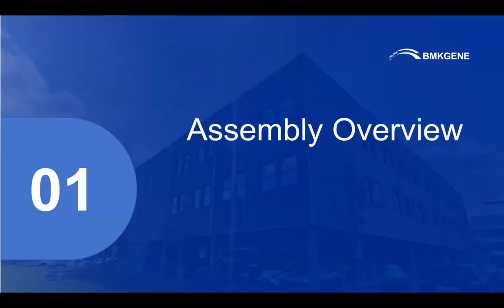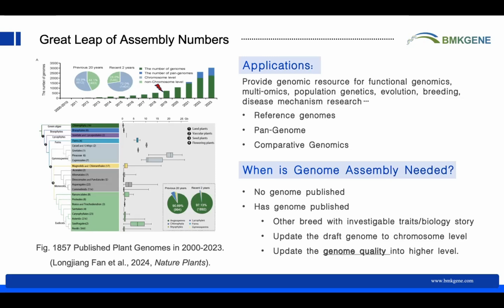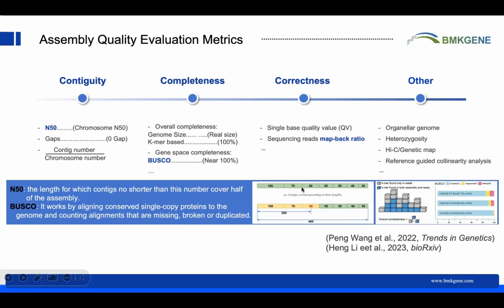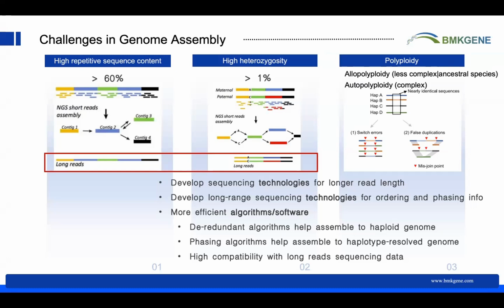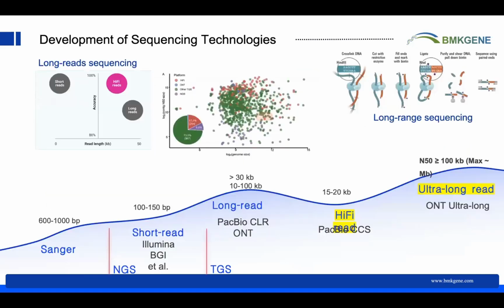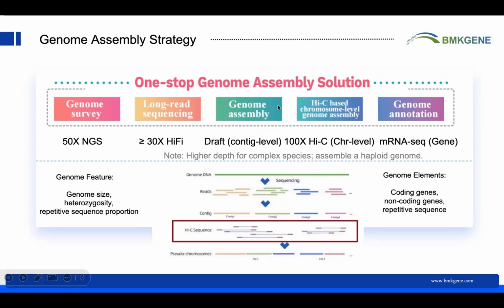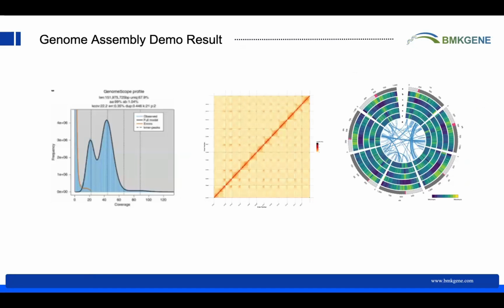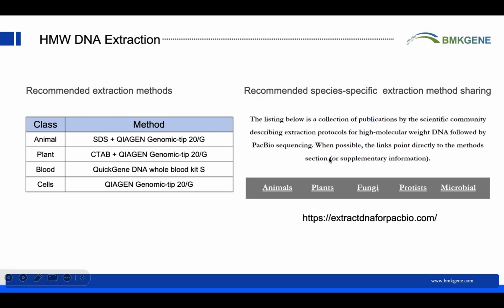BMKGENE webinar—Prior to Genome De Novo Assembly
Prior to Genome De Novo Assembly: Beginner's Guide to Strategic
Formulation and Sample Preparation (HMW DNA, etc.)